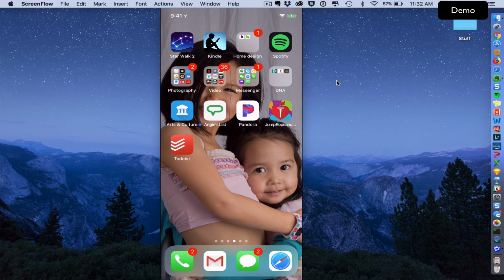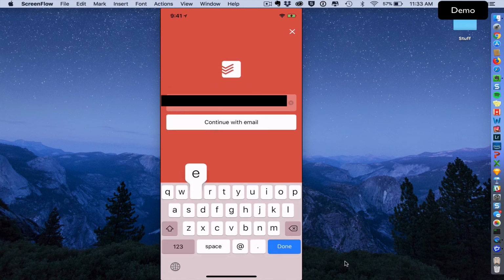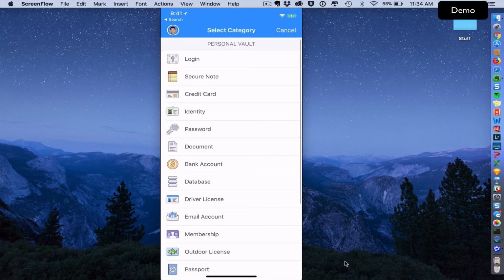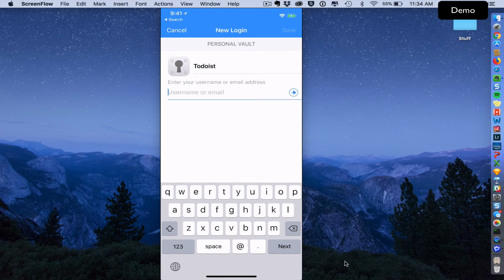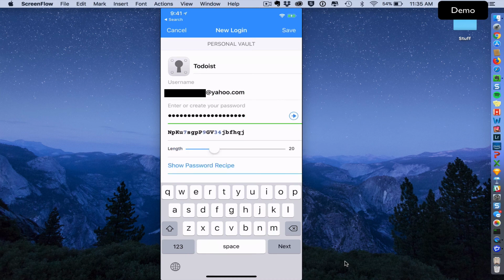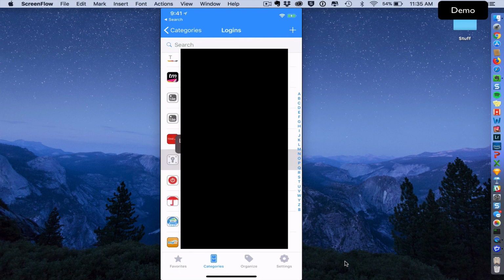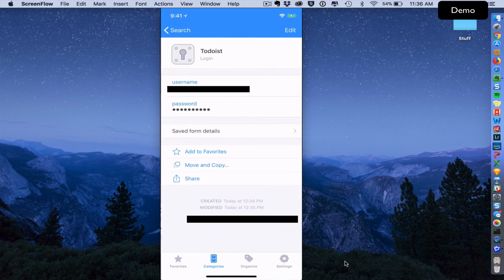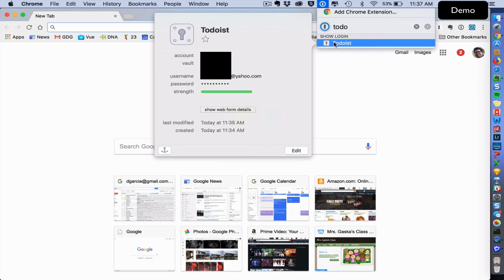Create new login in 1Password mobile app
This demo shows you how to use the 1Password mobile app to create a new login. This helps with the common scenario where you download a new app and you don’t already have and ID and password for the app. You’ll use the 1Password mobile app to generate a password for the app on your phone.